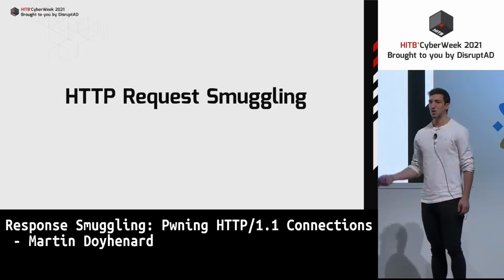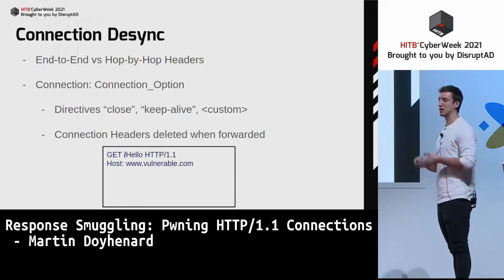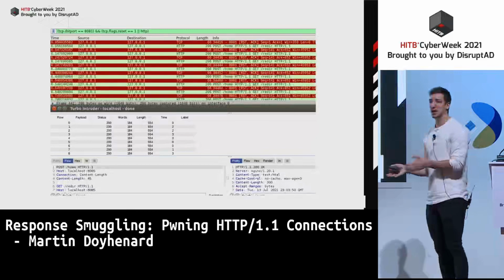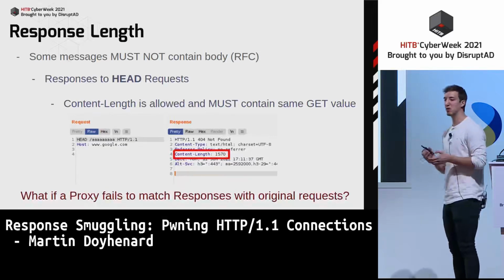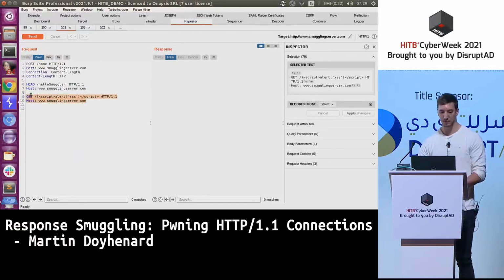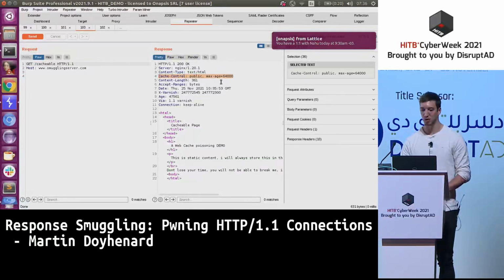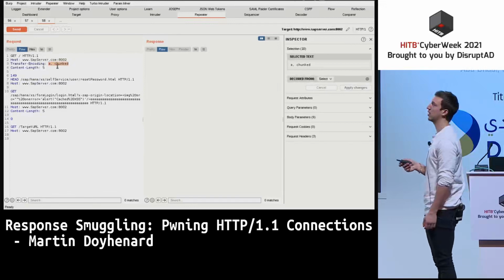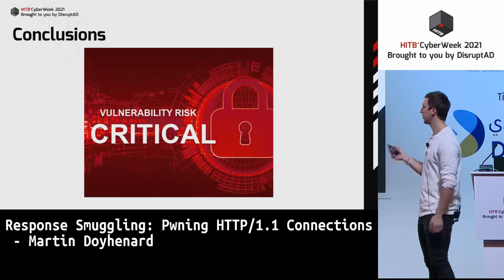Response Smuggling Pwning HTTP 1 1 Connections Martin Doyhenard